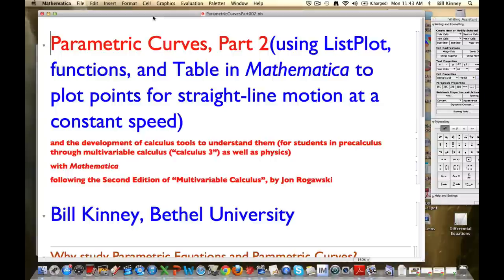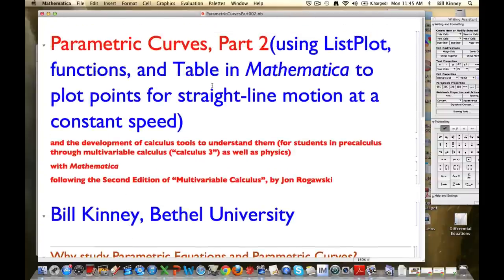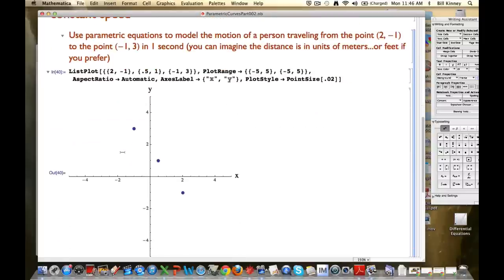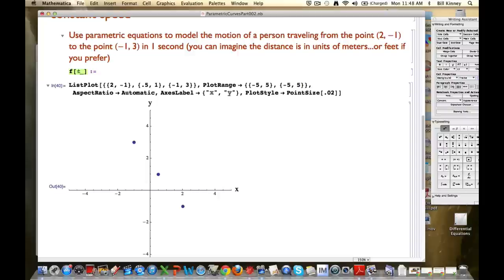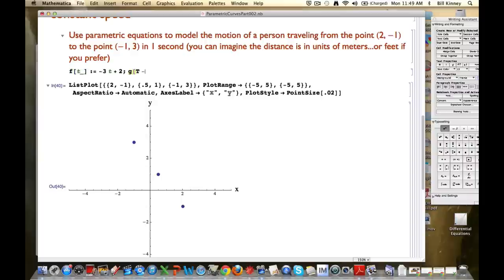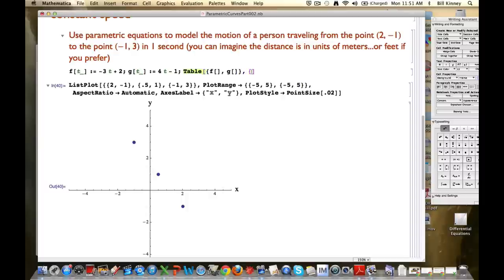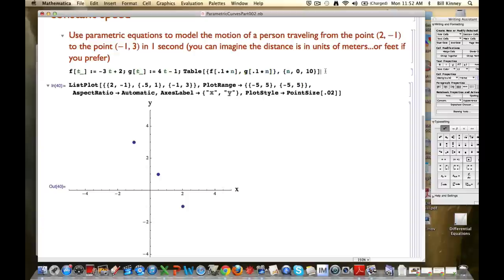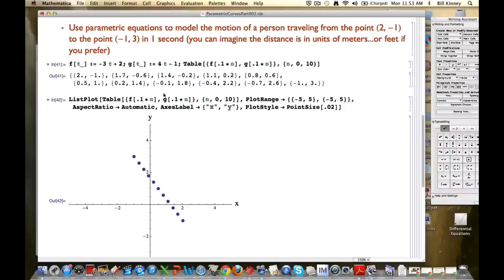Parametric Curves, Part 2 (model straight-line motion with functions & use Table in Mathematica)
Hands on Start to Wolfram Mathematica Use ListPlot in Mathematica, mathematical functions, and Table in Mathematica to plot points for straight-line motion at a constant speed (11 points are plotted representing the location of the point every 1/10th of a second).